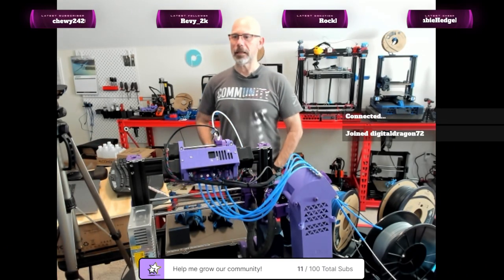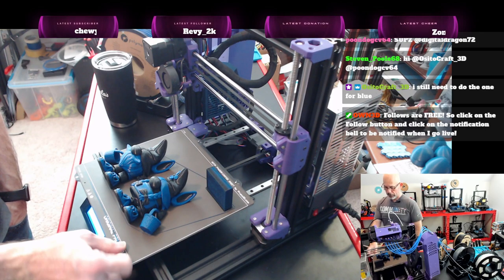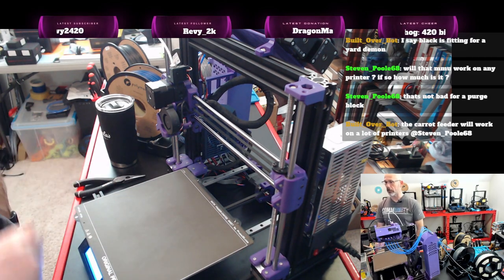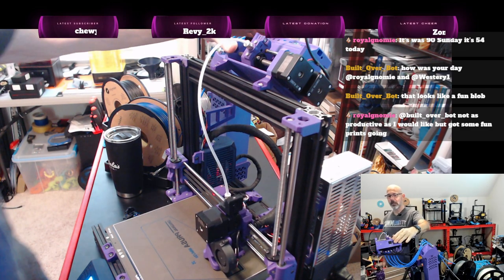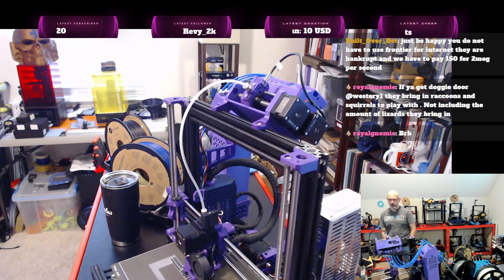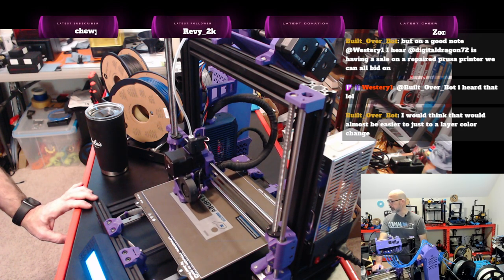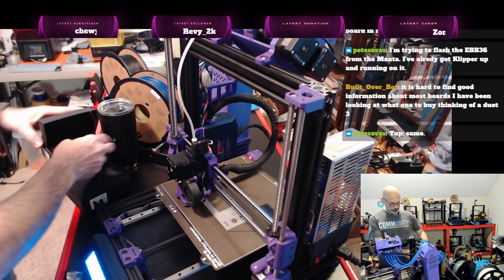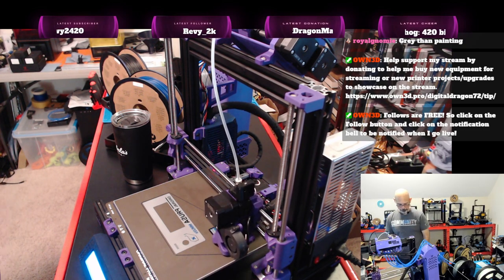Prusa MMU2S Installation on Purple Haze | Part 2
This stream aired on my Twitch channel on March 14, 2023.

Since the last stream I reviewed several tips and tricks videos on YouTube and found that some simple tuning was needed. This included fine tuning of the filament runout sensor on the toolhead and tuning of the &#39;Load Length&#39;. The Load Length is the amount of filament the MMU2S pushes when loading filament to the toolhead for printing. Too short and you get failure to load errors, too long and you risk grinding the filament in the gears and extruding too much during purge cycles. Once these two issue were solved I saw my first success in printing the Flexi-Factory Easter Gnomes in two colors. It took over 28 hours and 247 filament changes but we were successful!